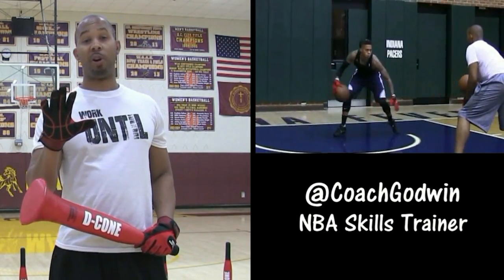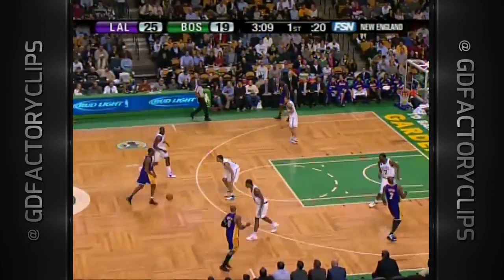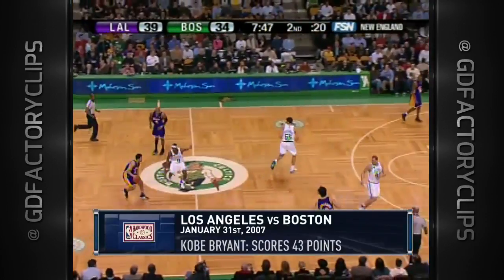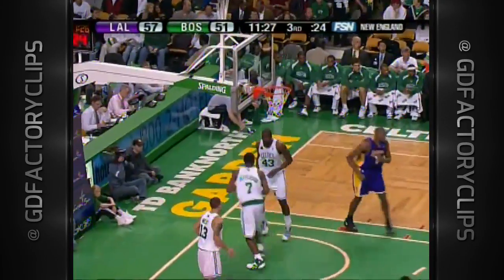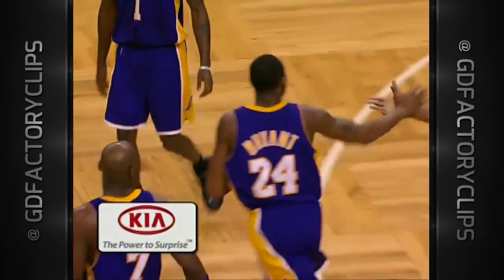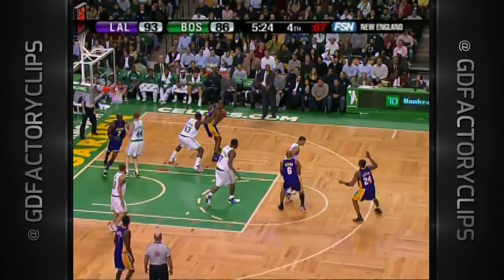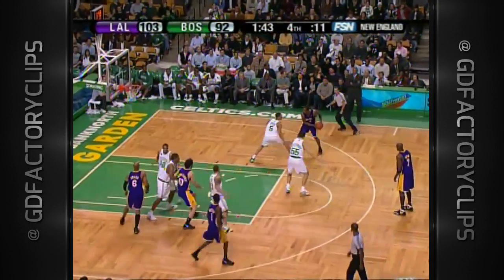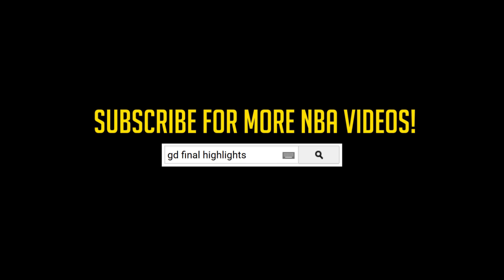Throwback: Kobe Bryant Full Highlights vs Celtics (2007.01.31) - 43 Pts, 8 Ast, 8 Reb, SICK!